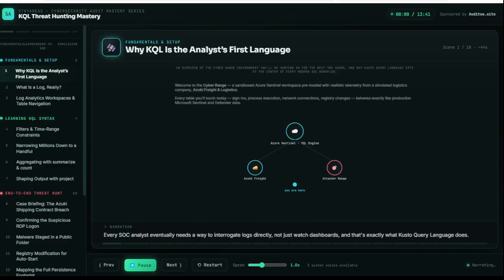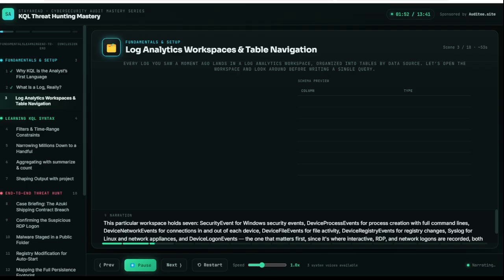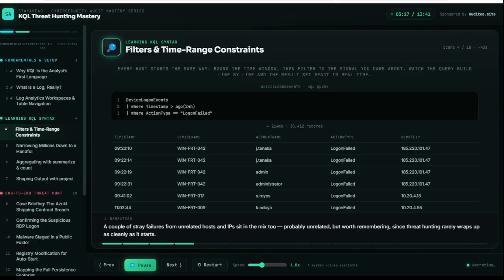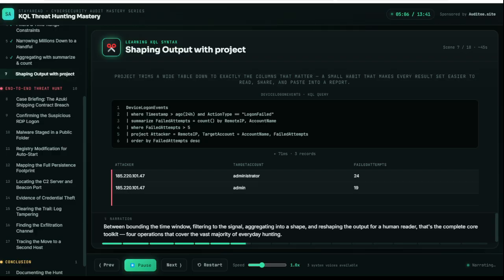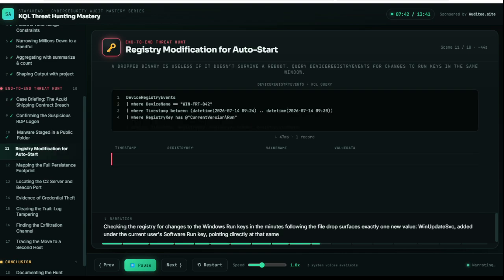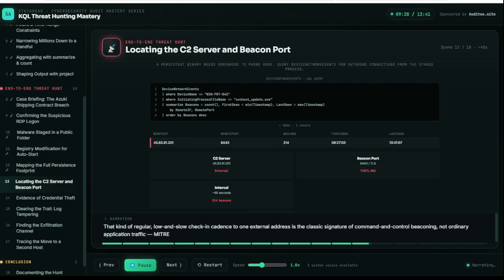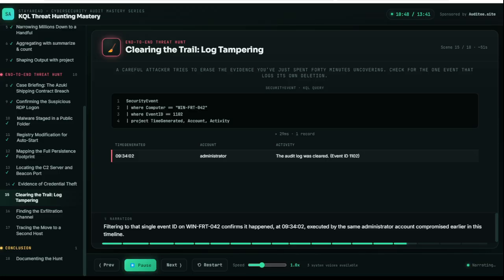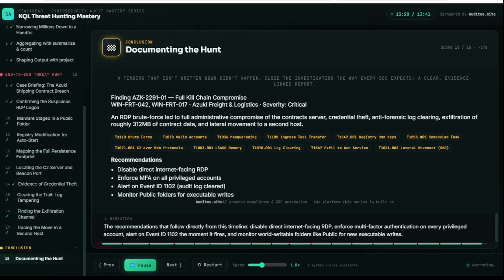Advanced KQL Tutorial: Real-World Threat Hunting Scenario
Master the art of threat hunting using Kusto Query Language (KQL) in this comprehensive, hands-on tutorial. We dive deep into a live breach scenario at "Azaki Freight and Logistics," walking you through the entire investigation lifecycle—from initial access and persistence to command and control and data exfiltration.

In this video, you will learn:

Fundamentals of logging and structured data.
Essential KQL operators for filtering, aggregating, and pattern discovery.
A step-by-step forensic investigation of a critical security incident (AK2291).
How to track lateral movement, credential theft (LSASS dumping), and beaconing.
Mapping findings to the MITRE ATT&CK framework and providing actionable security recommendations.
Whether you're an aspiring SOC analyst or a seasoned security professional, this guide provides the practical KQL skills you need to hunt down attackers and secure your environment.